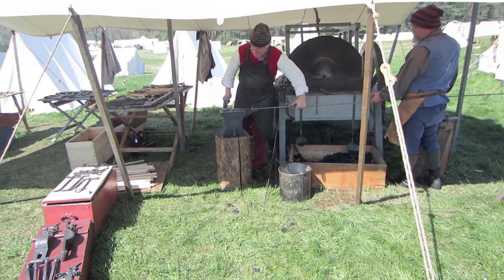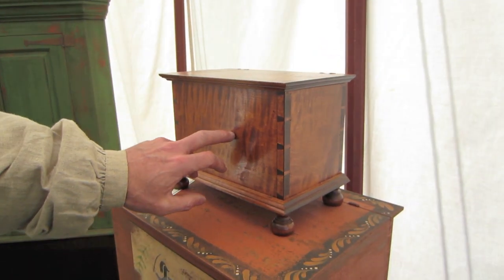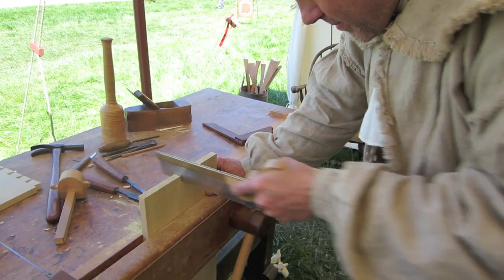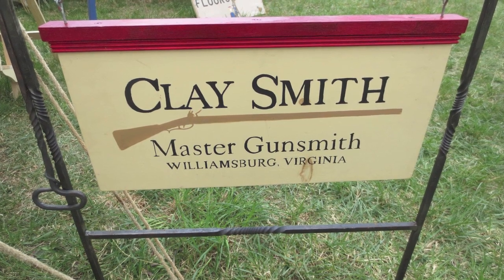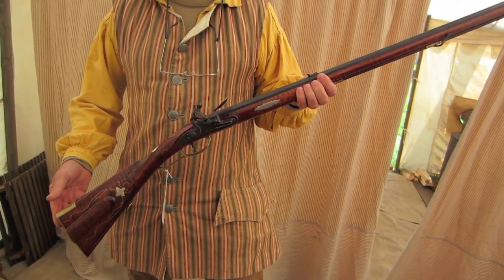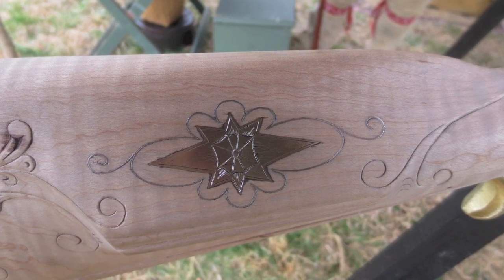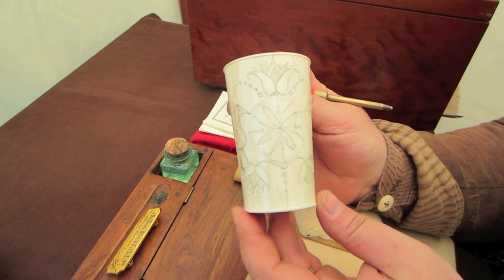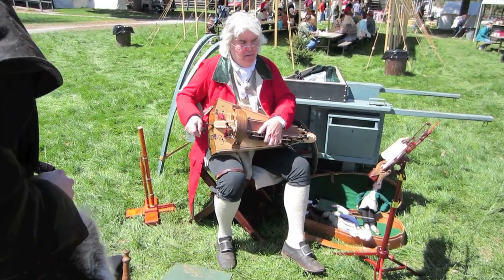Fort Frederick 18th Century Market fair Artisans and craftsmen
This is the second of two videos on the 2015 edition of the Fort Frederick 18th century Market Fair. Fort Frederick is a French & Indian War era fort located in Big Pool, Maryland. The Market Fair is a juried event featuring 18th century re-enactors and living historians, and one of the largest arrays of vendors specializing in merchandise that is historically accurate to the event's 18th century time frame.

The first video video focused on the campers and the vendors who attend the event. This video will showcase some of the craftsmen and artisans who attend the Market Fair.